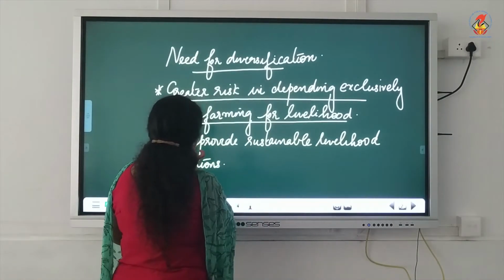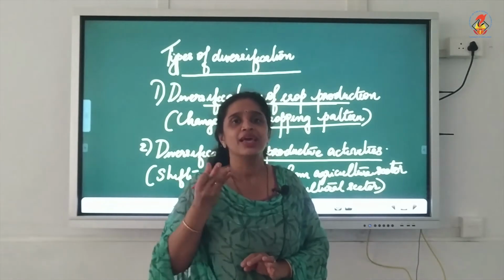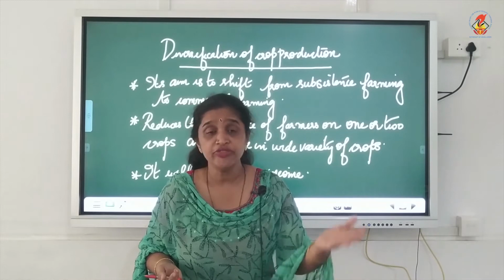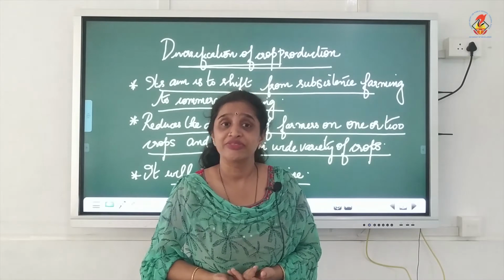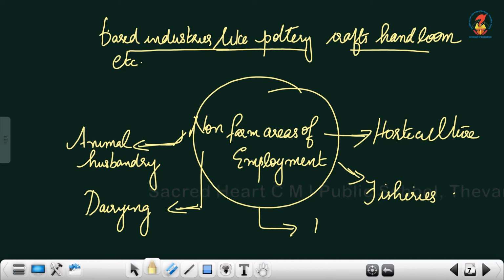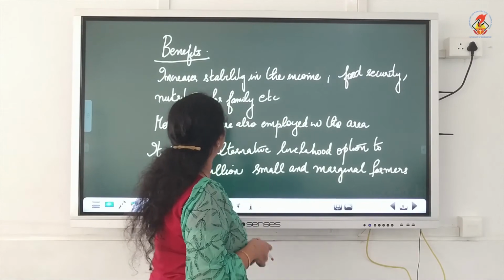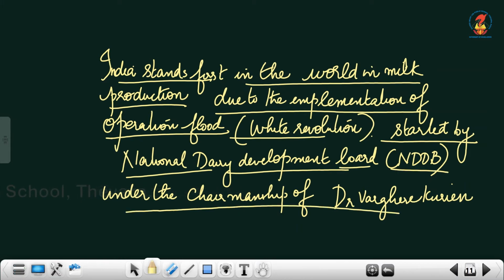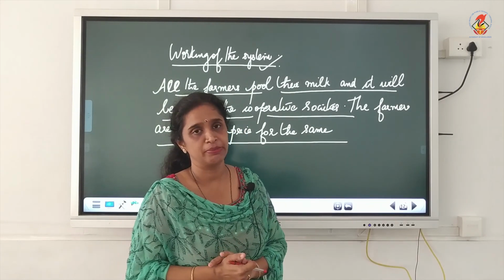Eco12 Part B Chapter 06 Rural Development Video 04 Diversificstion of agricultural activit